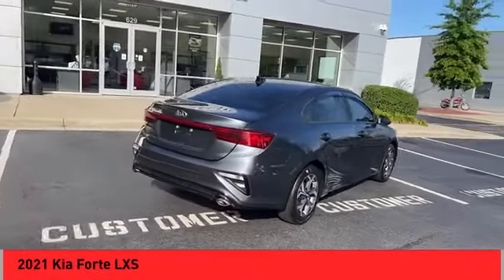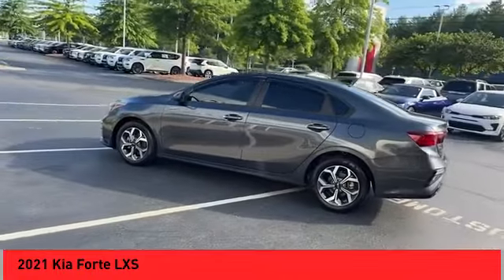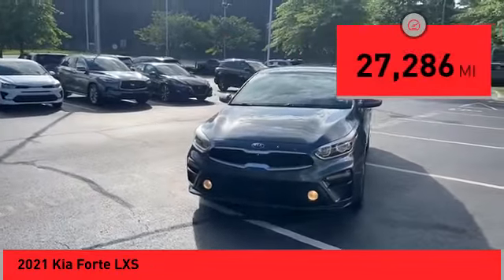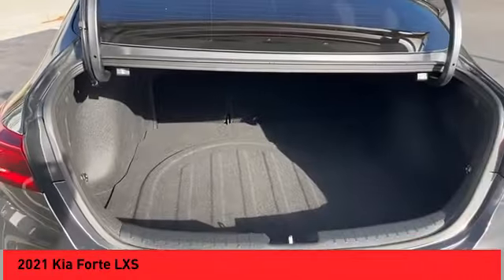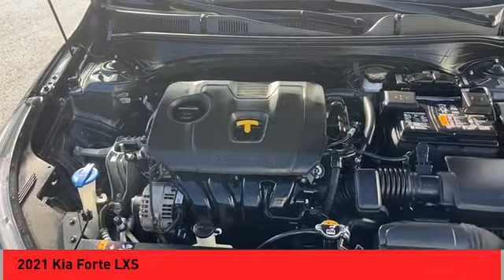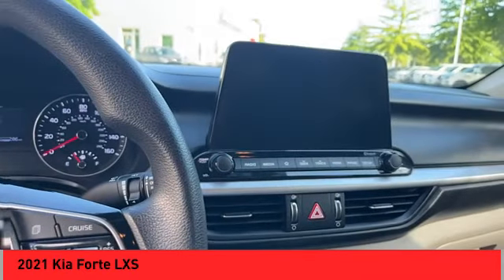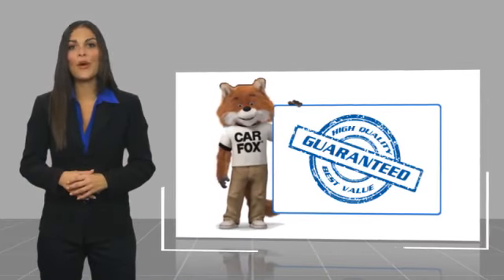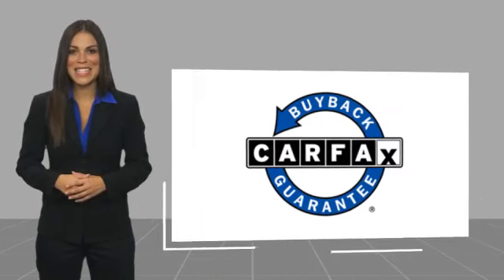2021 Kia Forte Asheville NC PC828441B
2021 Kia Forte LXS

Recent Arrival! CARFAX One-Owner. Clean CARFAX. 2021 Kia Forte LXS Gravity Gray **Available at Fred Anderson Nissan of Asheville. Call us today at **, LOCALLY OWNED AND SERVICED!, Aux Audio Input, Alloy Wheels, Bluetooth, Keyless Entry, Back Up Camera.FWD IVT 2.0L 4-Cylinder MPI 29/40 City/Highway MPG Odometer is 22299 miles below market average!Qualifying Non-Certified Used Nissans bought here and serviced at a FAMILY STORE receive our FULL ANDERSON FAMILY PLAN at NO COST to YOU! Our full family plan includes: 3-Day Vehicle Exchange*Lifetime Oil Changes*Lifetime Service Loaners (with $300+ Service)*Lifetime Car Washes(with Service)*MUCH MORE! (Value exceeds $1,000 in first years of ownership) Call us at , go or visit us at Fred Anderson Nissan of Asheville - 629 Brevard Rd Asheville, NC 28806 to learn more! Our # 1 goal is to help you find the vehicle you love at a price you can afford wrapped in a deal you don't want to walk away from. All prices exclude tax, tag, license, title, and registration for your state; NC inspection (up to $30 on used vehicles), and admin ($699) fees. All vehicle internet pricing is subject to change and requires standard financing through NMAC. From time to time in the transfer of data on the internet there are errors, the dealer is not responsible for errors in advertised price. See dealer for complete details.Welcome to Fred Anderson Nissan of Asheville - We're so happy you're here! Whether you stopped by because you are looking for a reliable, honest Nissan dealership in NC, or you're just browsing for your next dream car, we are ready and willing to do whatever we can to help make your experience a truly exceptional one. We typically stock over 300 new and 100 used vehicles DAILY and work with over several different banks to help ensure you get your best deal! (Production and transportation limitations beyond our control may cause inventory levels to vary). We are proud to serve our